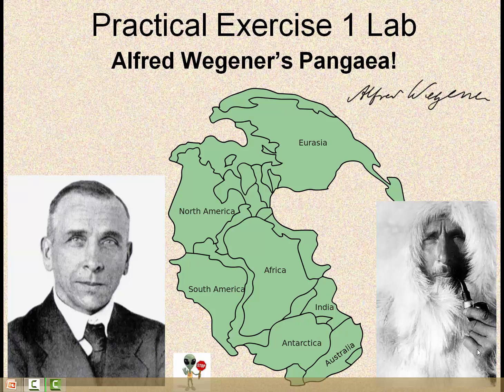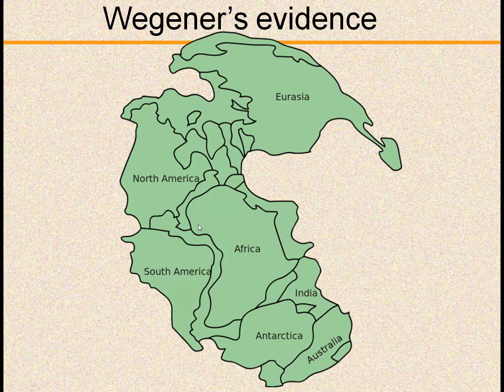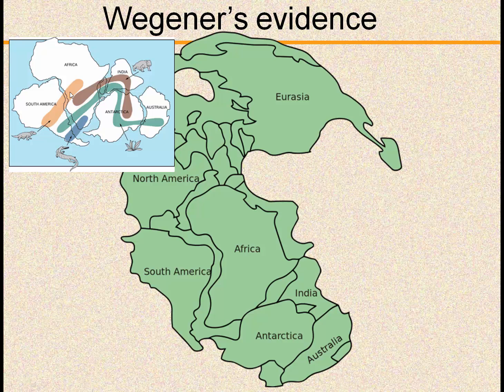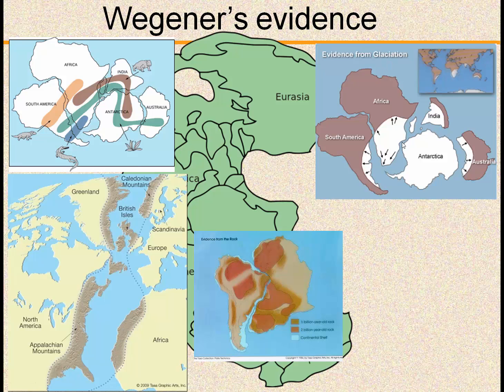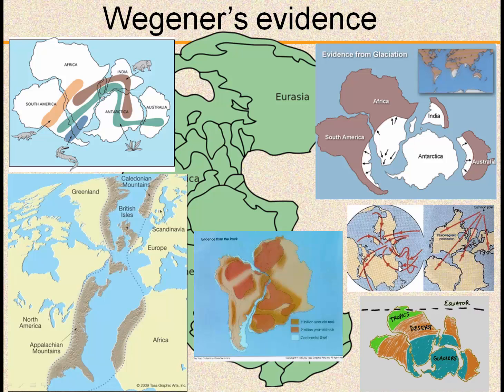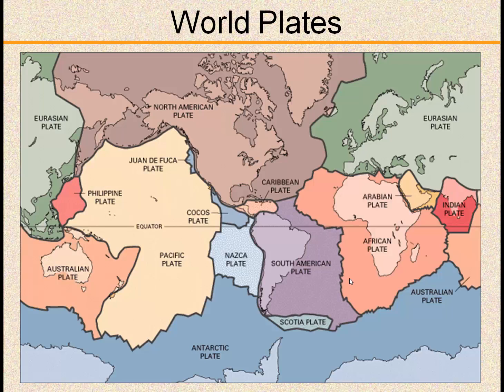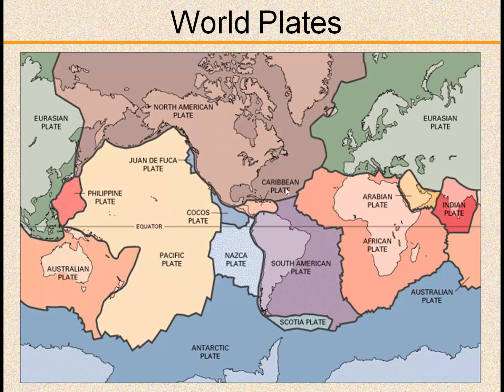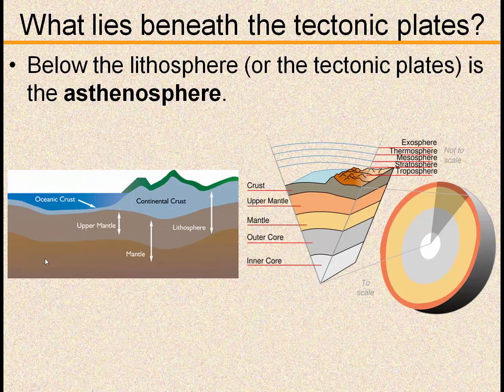10 Plate Tec Pt II Intro to Tectonic Plates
Wegener’s evidence, World Plates, Lithosphere, Asthenosphere, Plate Movement,